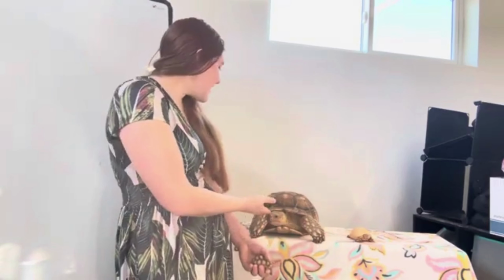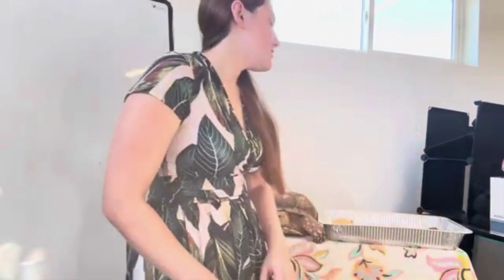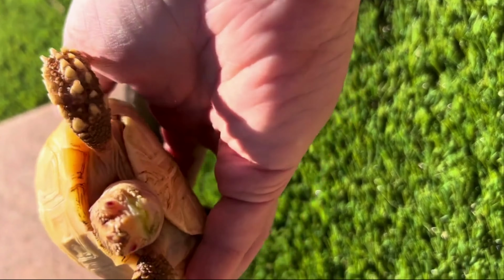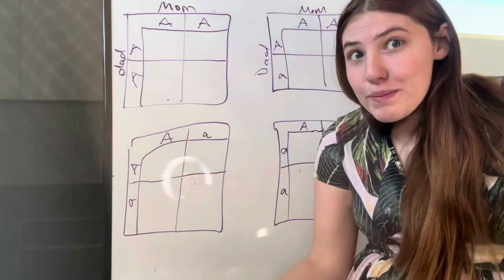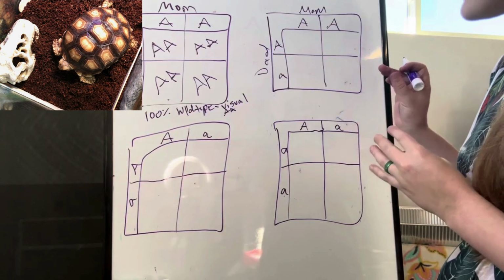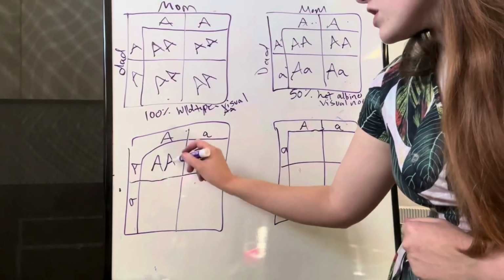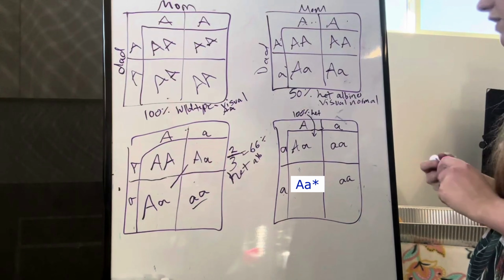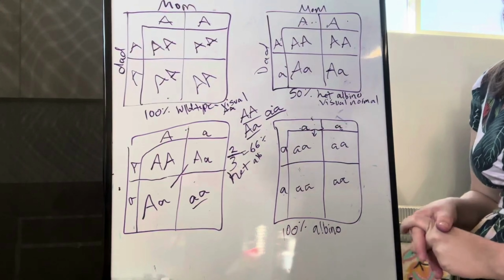Sulcata Tortoise Genetics: Basics on Albino Tortoises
Hello guys! In this video, we will be discussing the basics surrounding tortoise genetics and what albino, heterozygous and wild-type morphs mean. Enjoy!

0:00 intro
3:00 Definitions and Morphs
7:00 Punnett Square